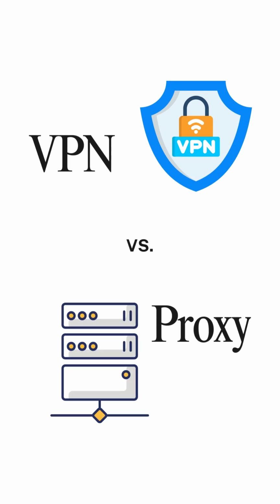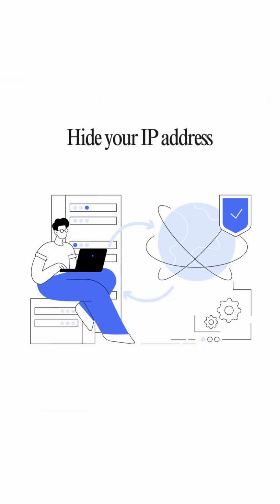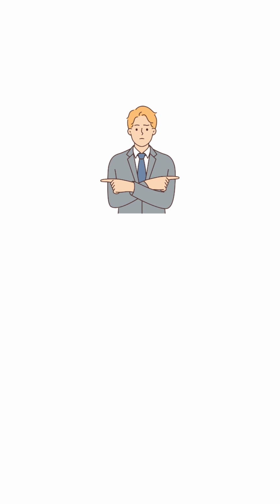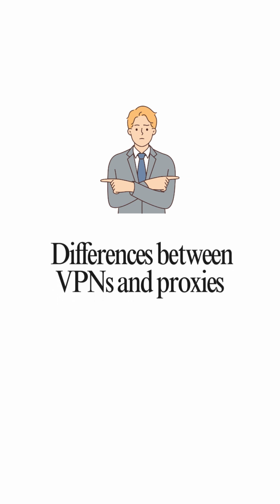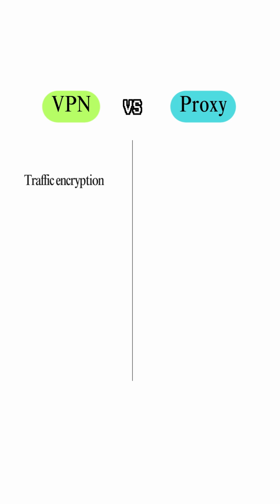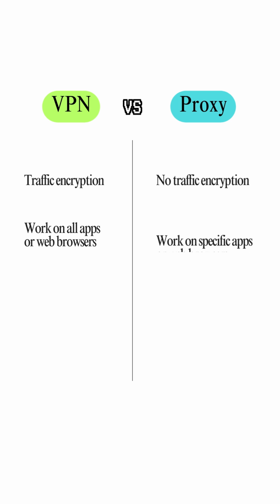VPN vs. Proxy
What are differences between VPN and proxy?